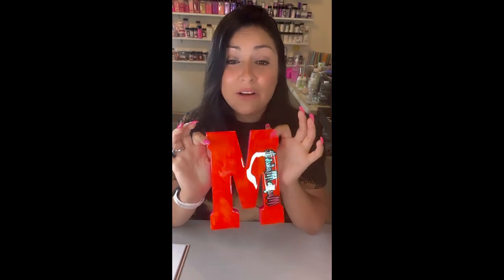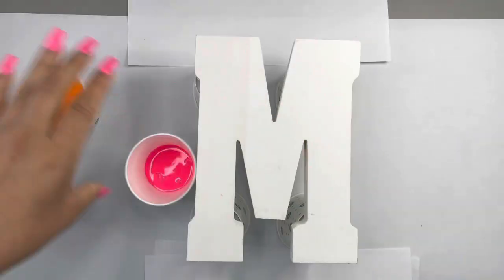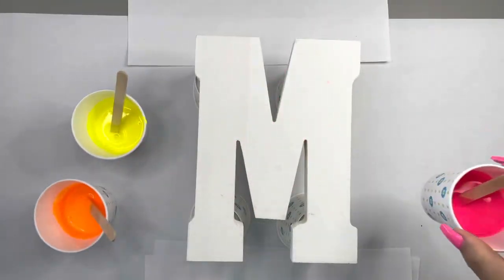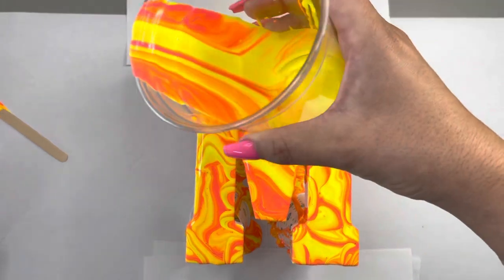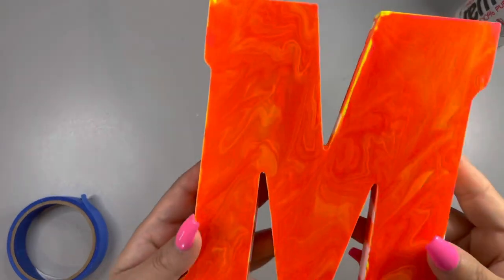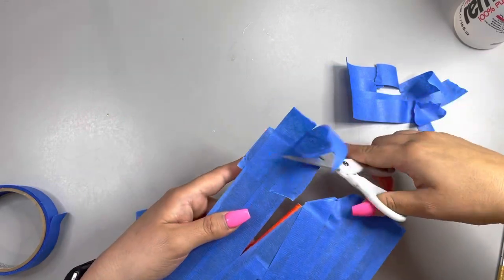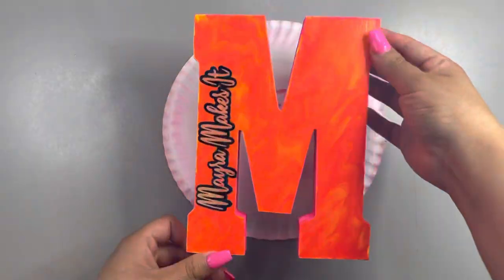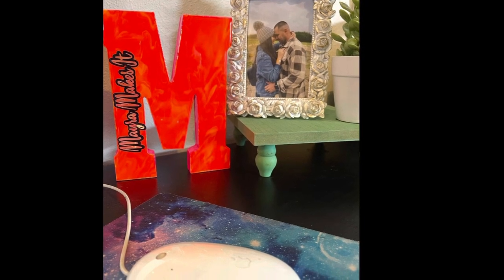Craft Room Decor DIY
Help my sweet baddies , thank you for supporting me and watching my tutorial.
I will link everything I used

acrylic paints are
Deco Art

scorching yellow
torrid orange
sizzling pink

holographic vinyl used on decal

epoxy used was counter culture CCDIY medium viscocity